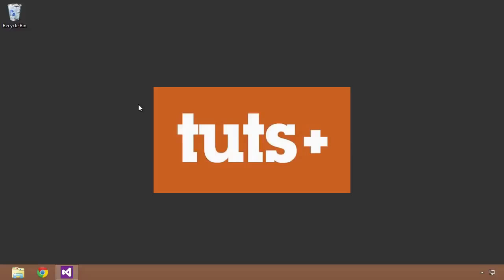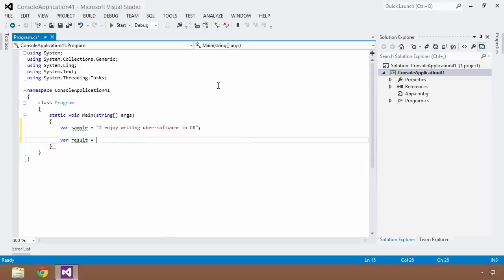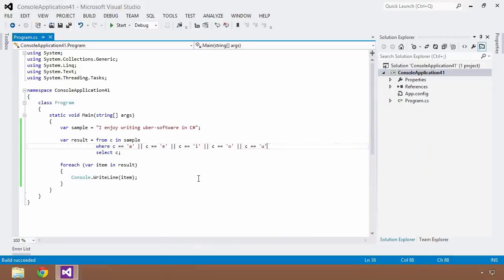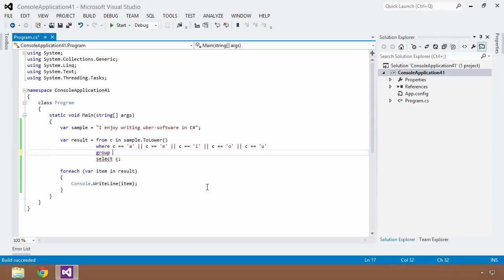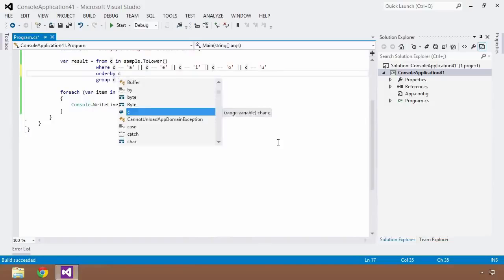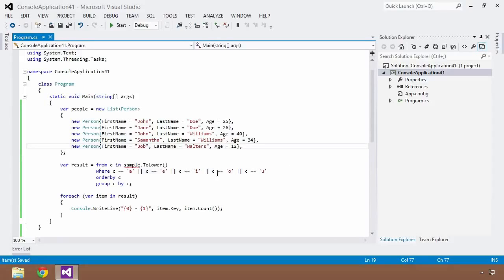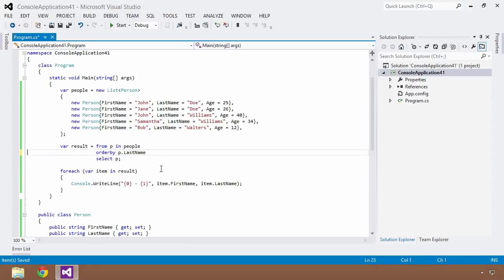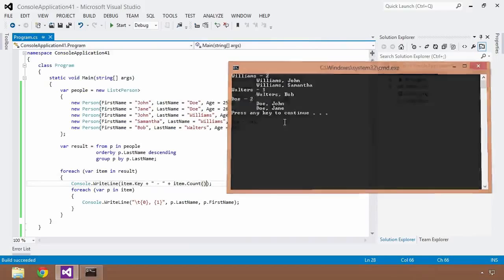LINQ Advanced C# Asp.net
LINQ Advanced C# Asp.net LINQ ASP.NET MVC 5 Step by Step LINQ with ASP.NET MVC 5 What is LINQ .NET Entity Framework C# ASP Linq